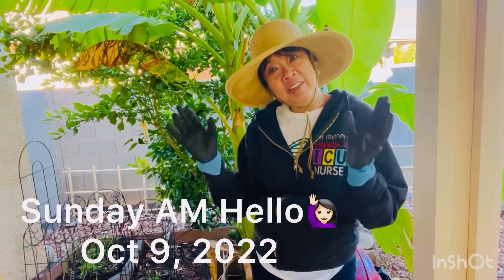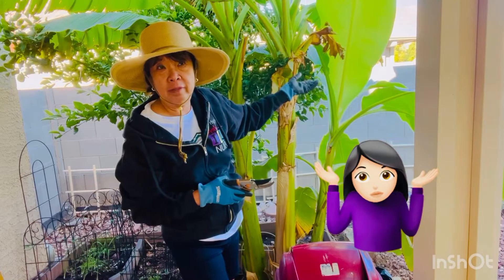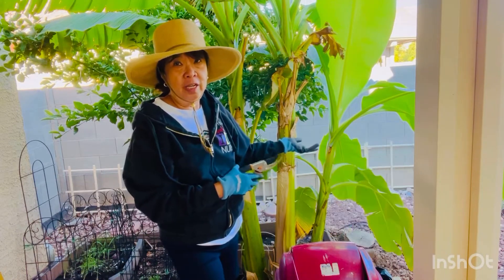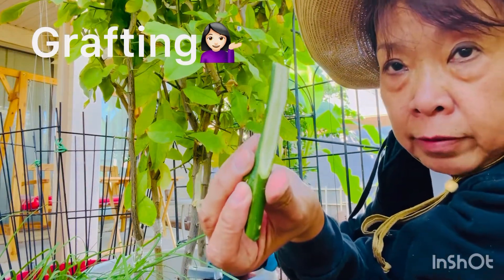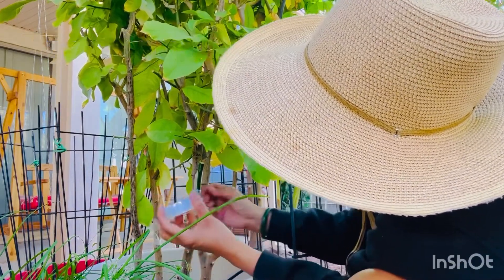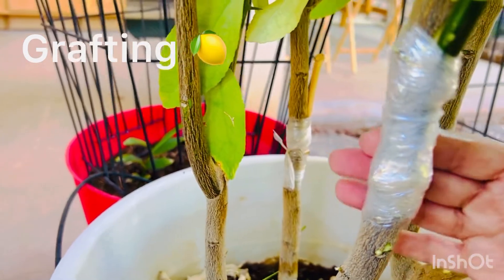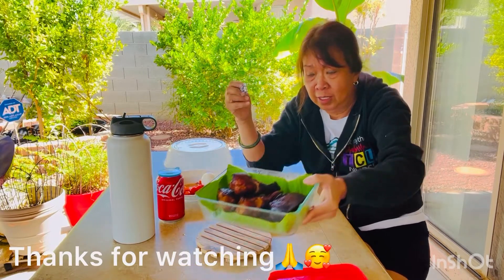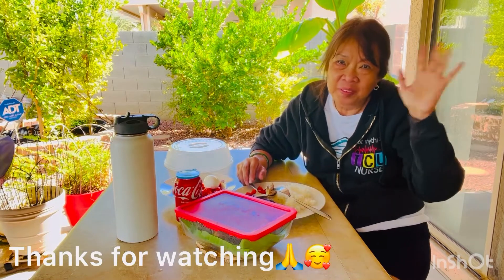Grantie the gardener is busy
Trimming my plants. Fixing lunch and grafting lemon plants. It’s not my first time grafting but I was never successful with my 1st and 2nd tries. Hopefully this time would be better.🤞😲